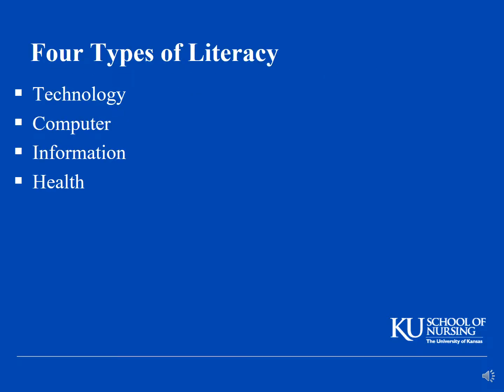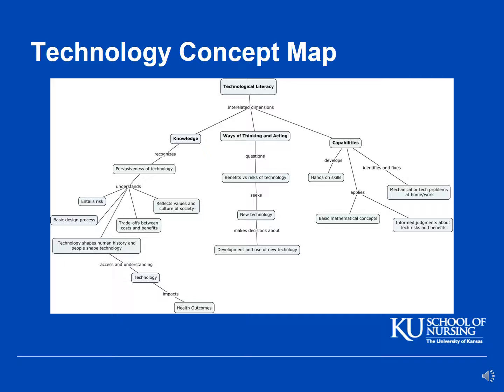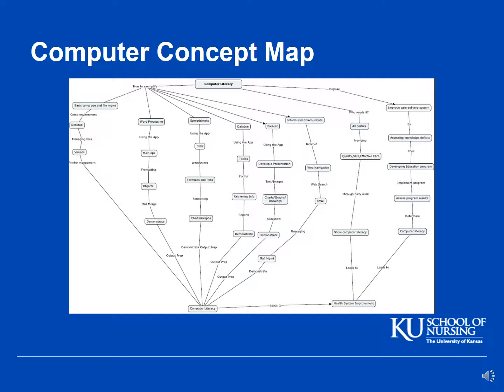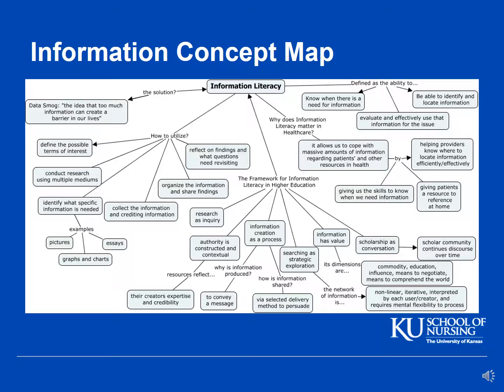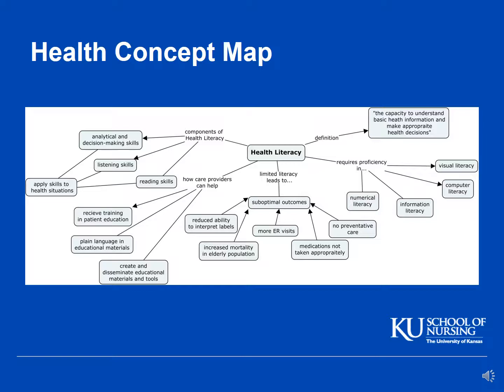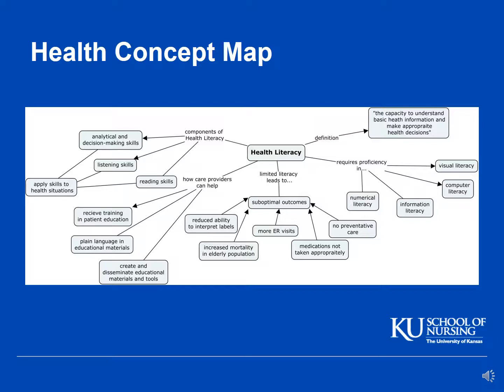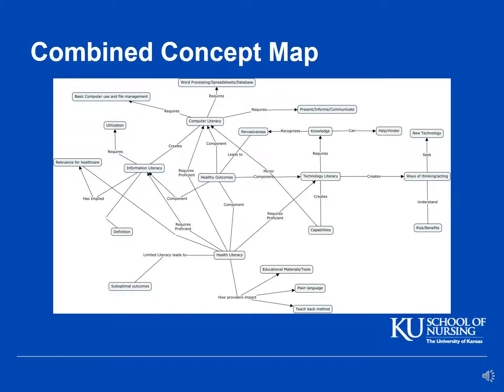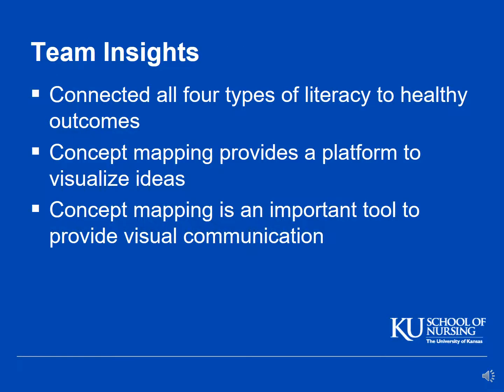Green Team Literacy Presentation AUDIO